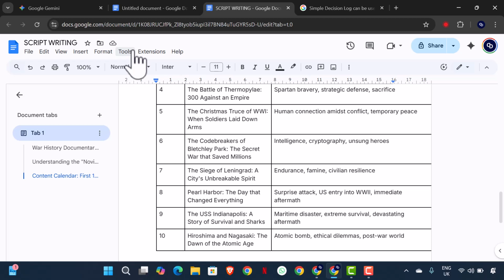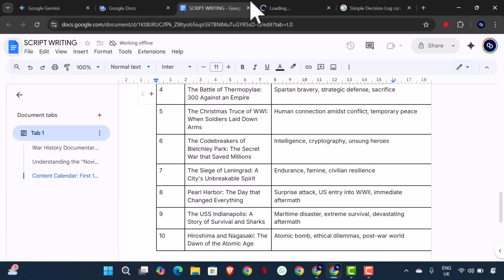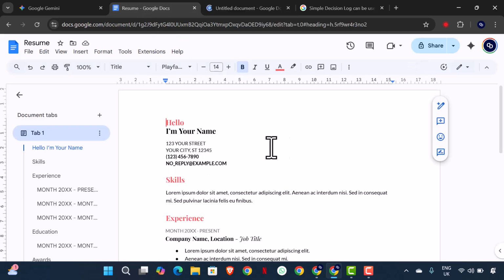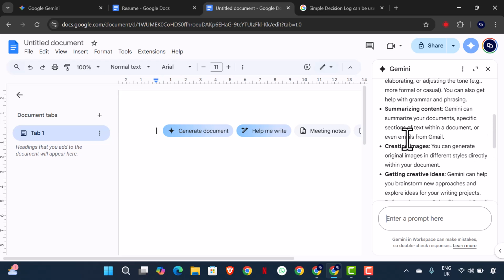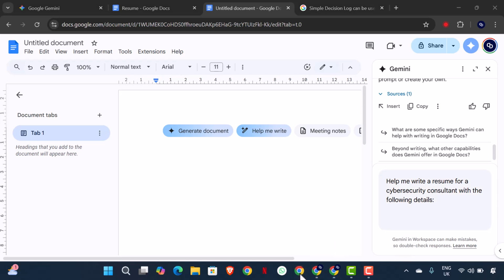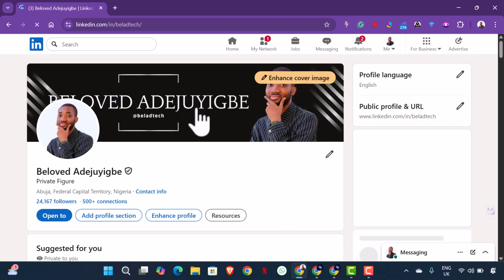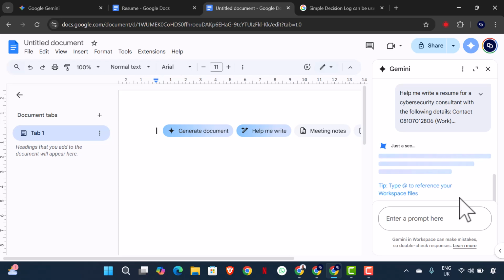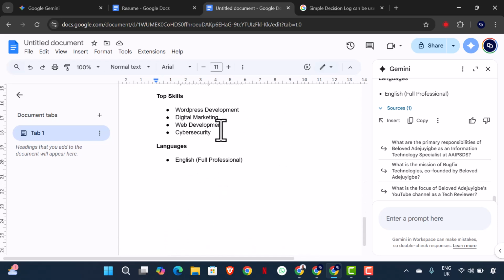Build a Professional Resume with Gemini in Google Docs | AI Resume Writing Tutorial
Want to create a professional resume that stands out to employers? In this lesson, you'll learn how to use Gemini in Google Docs to build a polished, ATS-friendly resume from scratch.

You'll discover how AI can help you write compelling professional summaries, improve work experience descriptions, highlight your achievements, organize your skills, and tailor your resume for different job applications.

Whether you're a student, recent graduate, career changer, freelancer, or experienced professional, Gemini can help you create a modern, professional resume in less time.